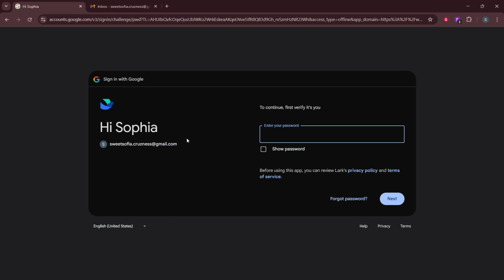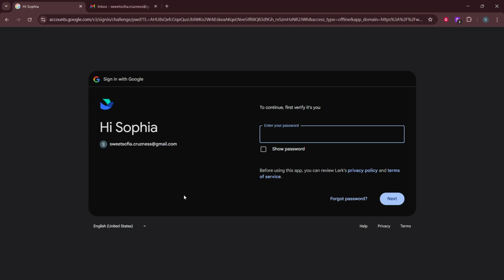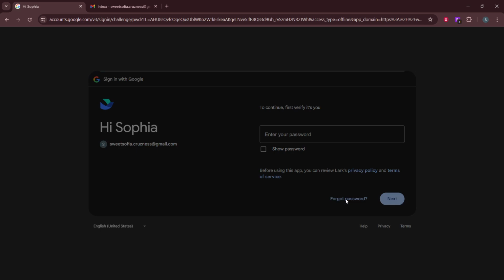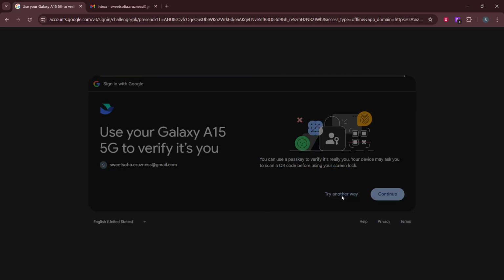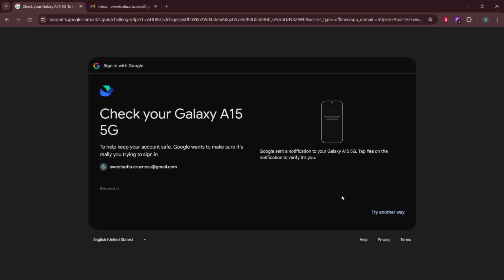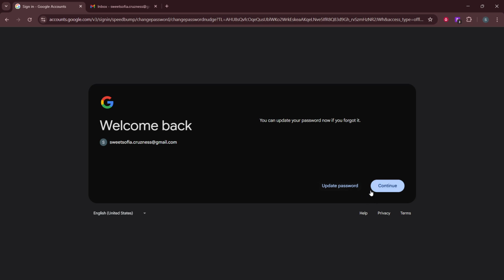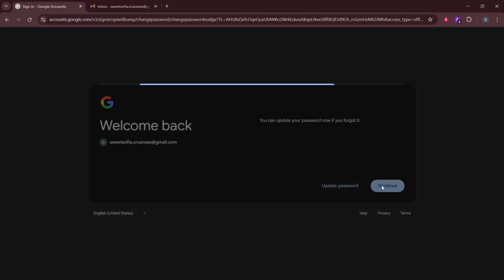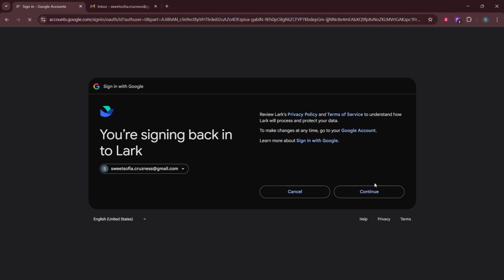How to Reset Lark Password [2026 Full Guide]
How to Reset Lark Password

In this video, we help you resolve the common issue where you are unable to access your account by showing you how to reset Lark password credentials. We focus on the recovery protocols necessary to regain entry to your workspace when authentication details are lost or forgotten.

Emphasizing account security and verification is critical during the recovery process to ensure that sensitive organizational data remains protected. We discuss the importance of having access to registered recovery methods and following standard security verification steps to successfully update your credentials and restore your workflow.

Technical Specs:
Software: Lark; Feature: Troubleshooting & Support